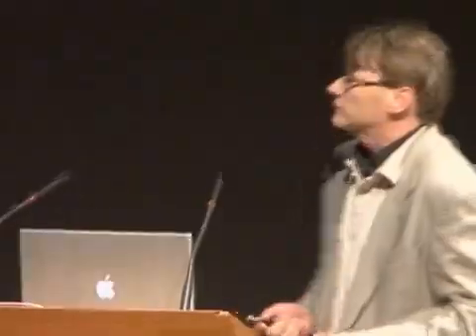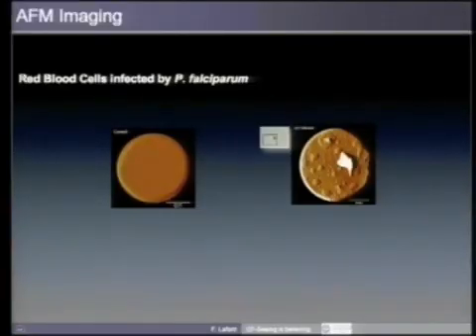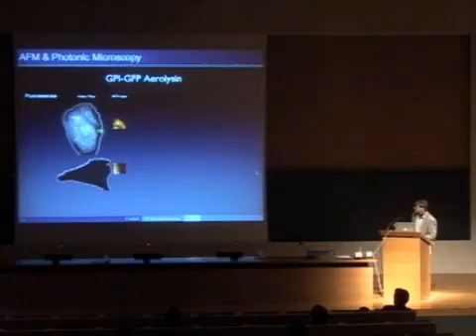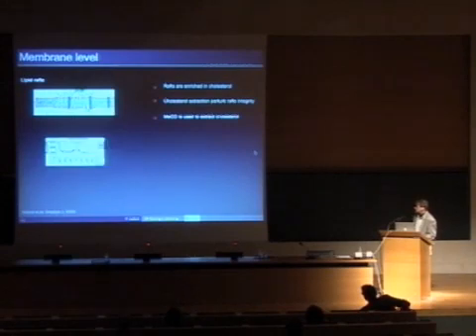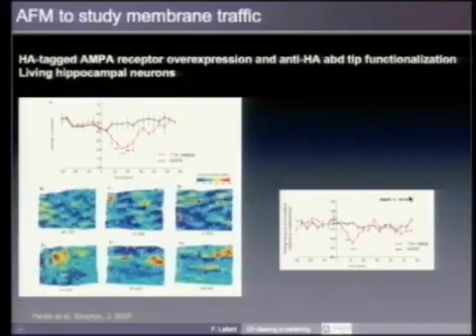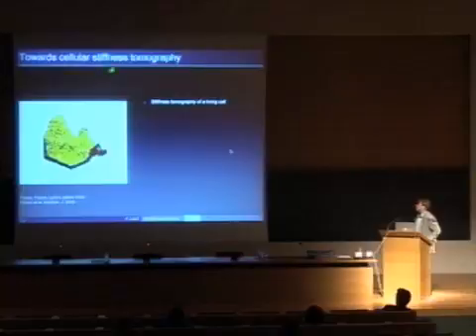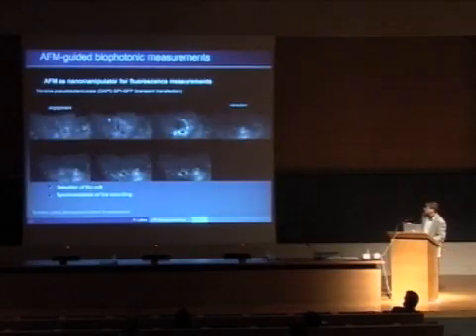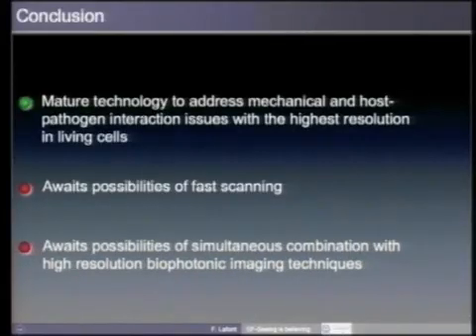Seeing Is Believing: Imaging Infectious Processes in Vitro... (5) - Philippe Sansonetti (2008-2009)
Colloque 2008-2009 : Seeing Is Believing: Imaging Infectious Processes in Vitro and in Vivo
Conférence du lundi 27 avril 2009 : Atomic Force Microscopy to Analyse Microbial-Cell Interactions

Intervenant(s) : Franck Lafont